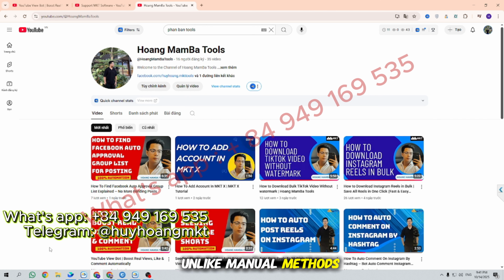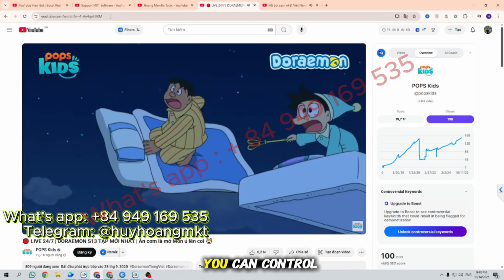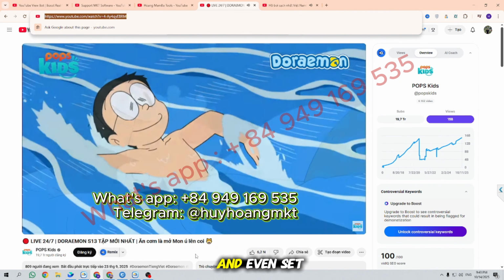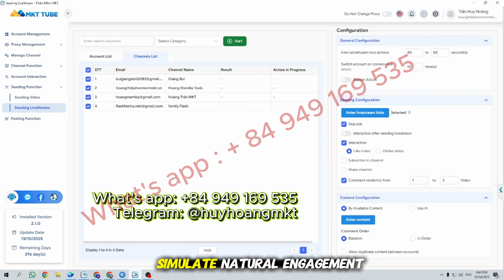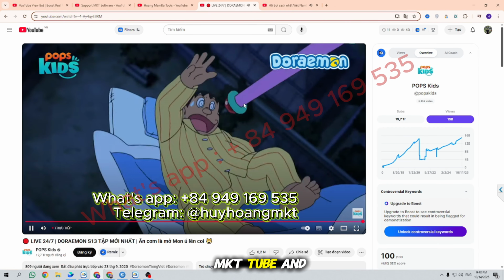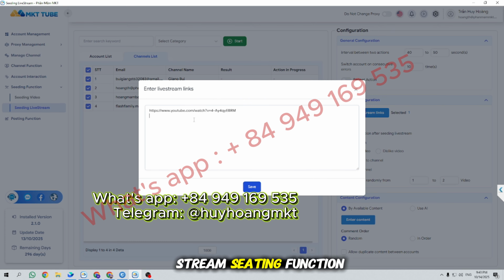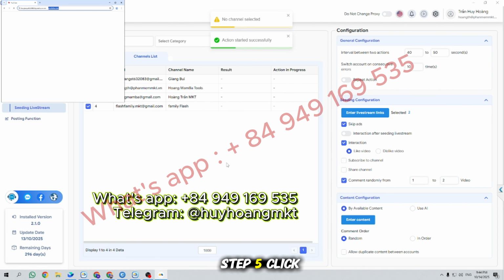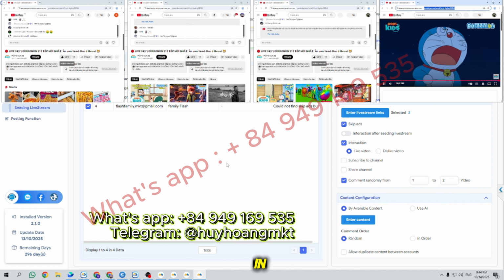YouTube Live View Bot Tutorial – Boost Livestream Views with MKT Tube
Want to get more real-time viewers on your YouTube livestreams? Discover how to use a powerful YouTube Live View Bot with MKT Tube software to increase visibility, boost engagement, and make your streams go viral.

In this video, we’ll walk you through how to set up and use the MKT Tube Live View Bot, a smart tool that simulates real-time viewers and comments to help your livestream gain momentum right from the start.

🔍 What You’ll Learn:

What is a YouTube Live View Bot?
Why seeding your livestream matters for reach and ranking
How to use MKT Tube to auto-generate views and comments
Step-by-step setup: choosing viewers, timing, chat scripts
Real results and best practices

This is the perfect strategy for:
✅ Product launches
✅ Live sales events
✅ Music/video premieres
✅ Q&A or coaching sessions
✅ Building trust and momentum on new channels

With MKT Tube, you can:
✔️ Simulate real-time viewers and chat
✔️ Customize viewer join times and behavior
✔️ Automate comments using custom scripts
✔️ Enhance stream performance without manual effort

Whether you're a marketer, content creator, or brand owner, this tool gives you a real edge in growing your YouTube presence.